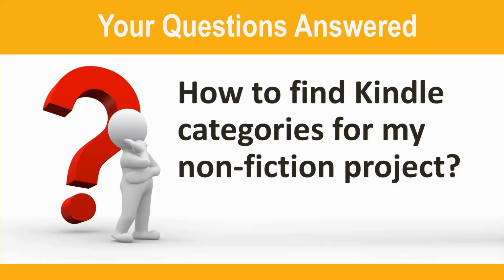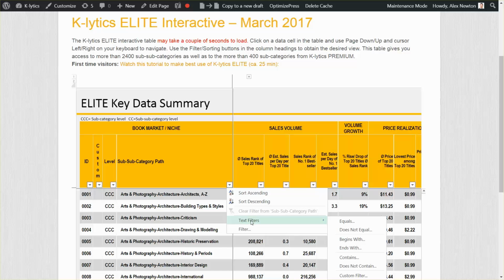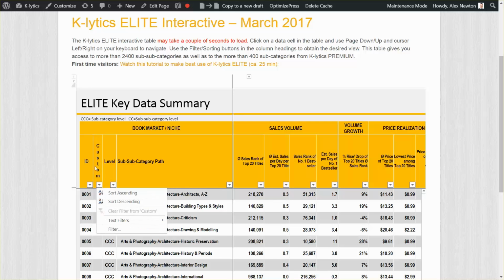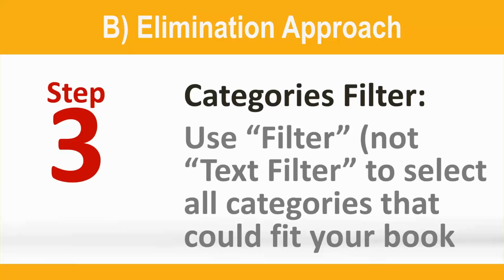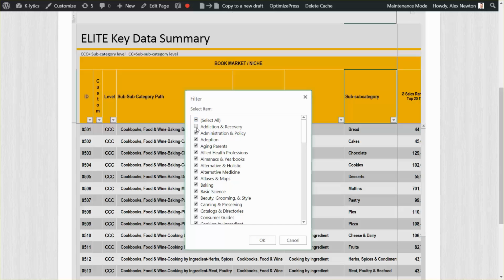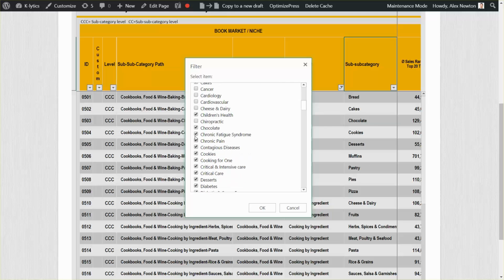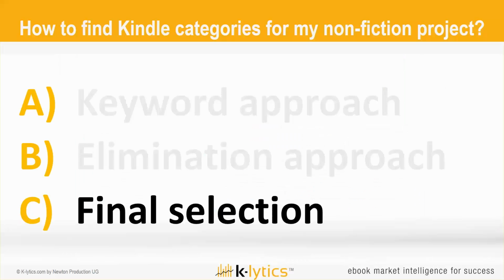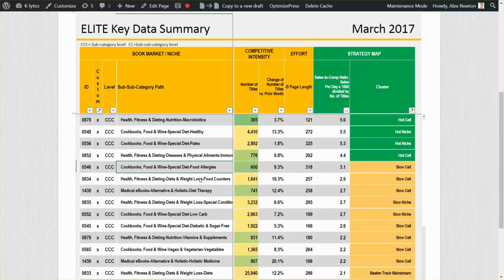Finding the best Kindle categories for your nonfiction project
How to find Kindle categories for my non-fiction project? (I also recommend this to fiction authors).
You have a book project and you want to find suitable categories. Some may be obvious but they do not perform well. Others may exist but you do not know about them. This is a step-by-step tutorial how you can use the K-lytics database to find hidden Kindle categories that will fit your project and maximise your exposure on Amazon Kindle.